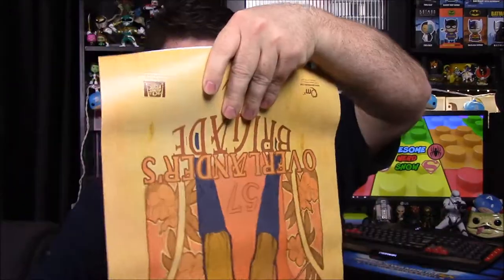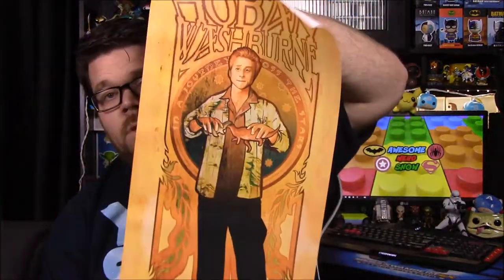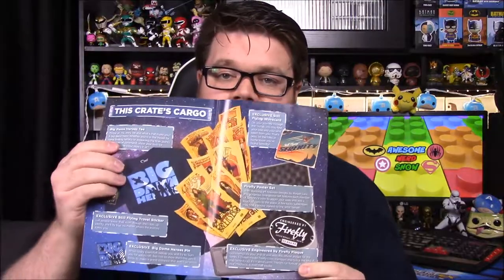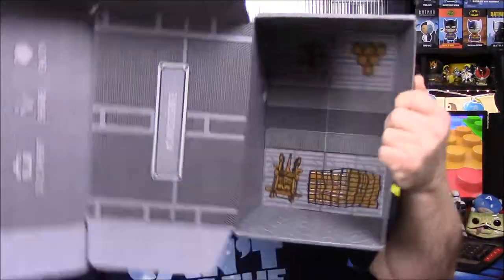Firefly Cargo Crate - Still Flying [March 2018]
Unboxing the Firefly Cargo Crate (by Loot Crate) for March 2018 with the theme Still Flying. This box is the end of Season 1 and closes out the first 2 years by celebrating our Big Damn Heroes. It contains an item for the 9 main characters, the Serenity, and Firefly in general.

Xbox - FallenRedZeo